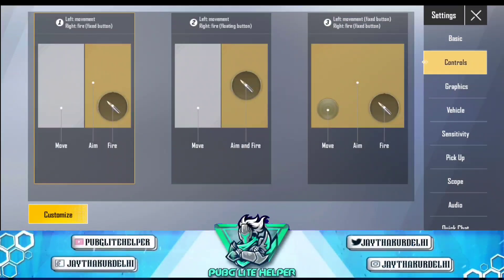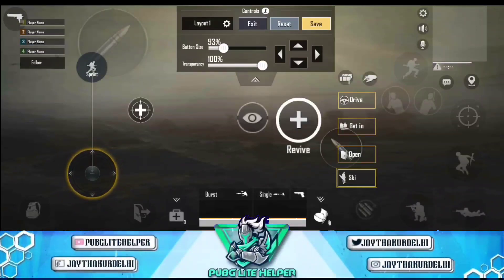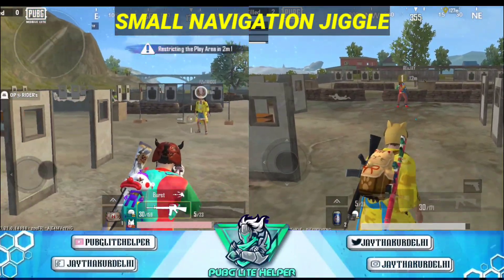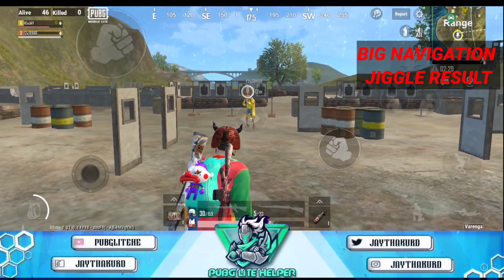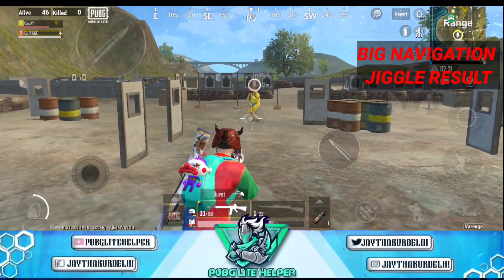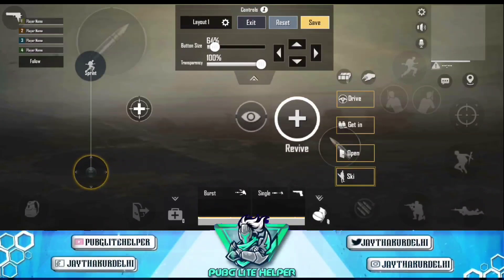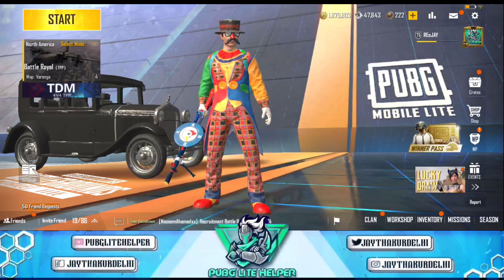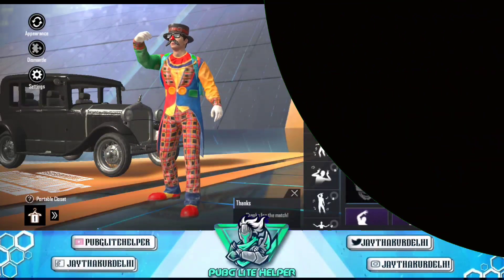HOW TO DO BEST JIGGLE IN PUBG MOBILE LITE | PRO PLAYERS JIGGLE SECRET TIPS AND TRICK | FULL TUTORIAL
Thanks For Coming Here, Your Most Welcome On Gaming Helper YouTube Channel,

📌 ★★  Game ID Details  ★★ 📌

📌 ★★  Very Useful Videos For You  ★★ 📌

📌 ★★  TOPICS COVERED  ★★ 📌

 Thank You For Your Lovely Support ❤️